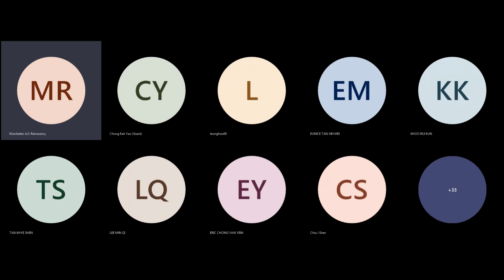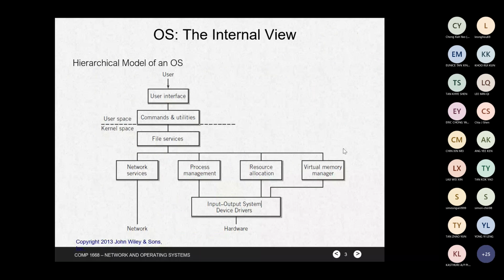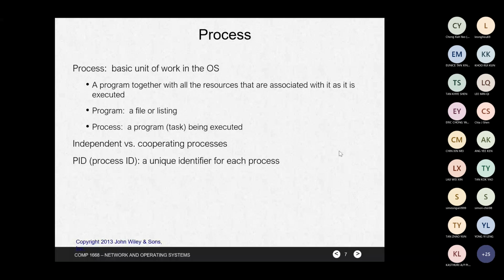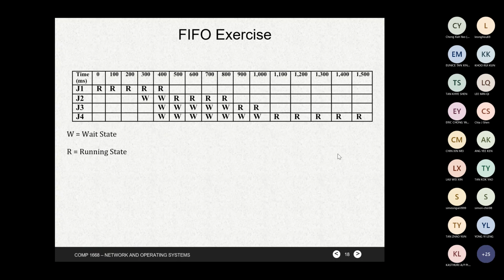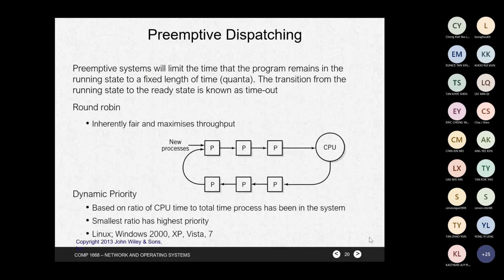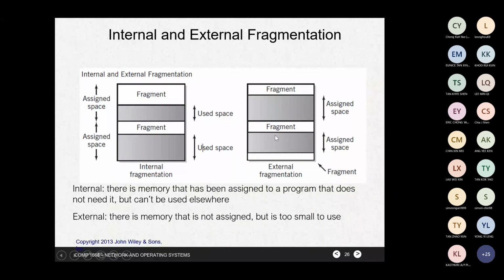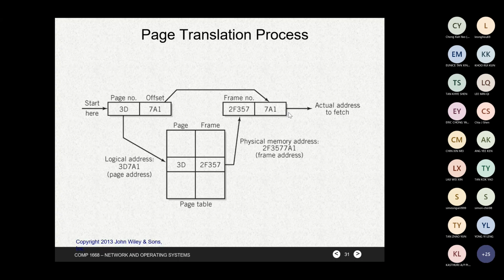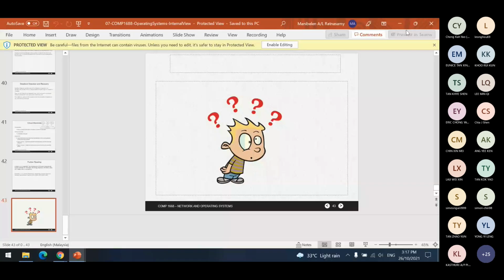NOS- Internal View of OS